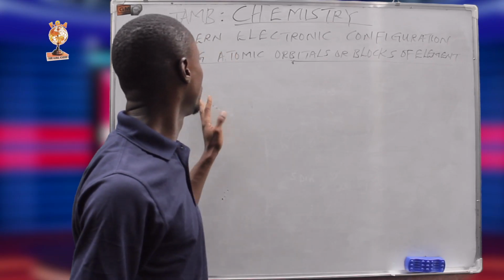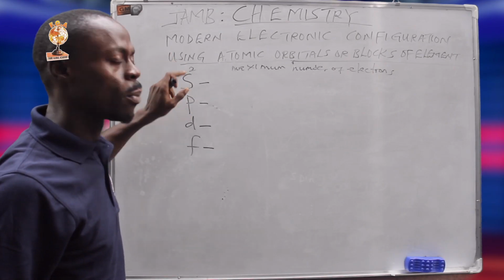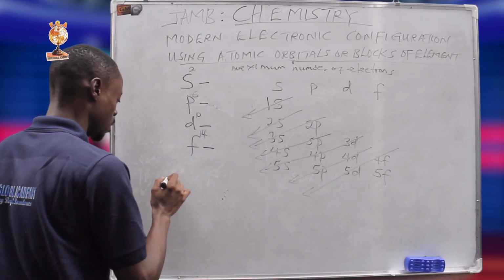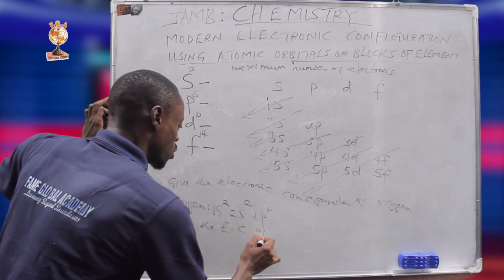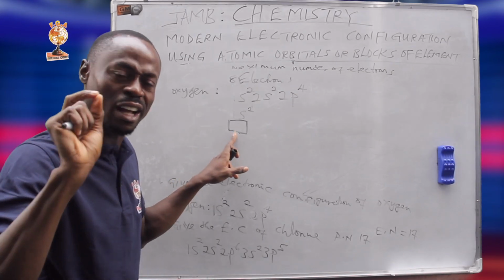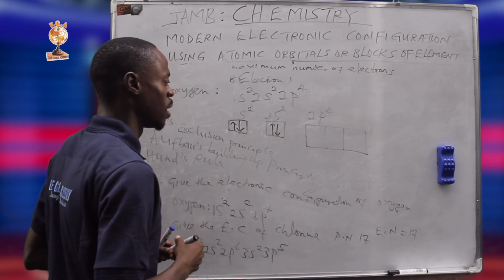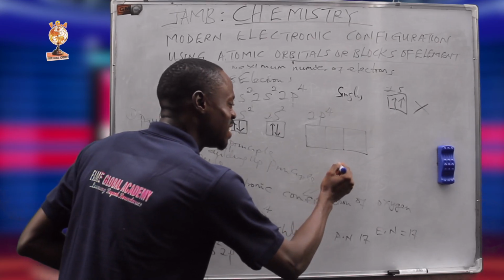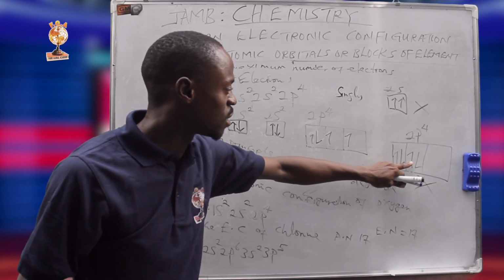JAMB 2026 UTME Chemistry Past Questions | Complete Exam Guide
Prepare smarter for JAMB 2026 Chemistry with updated past questions and detailed answers. Boost your UTME score using repeated questions, expert solutions, and exam-focused practice.